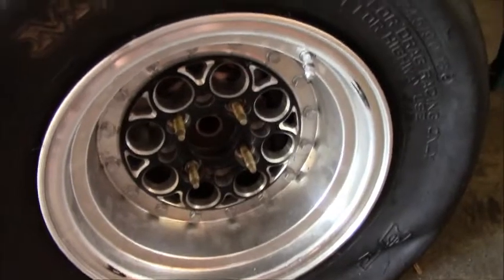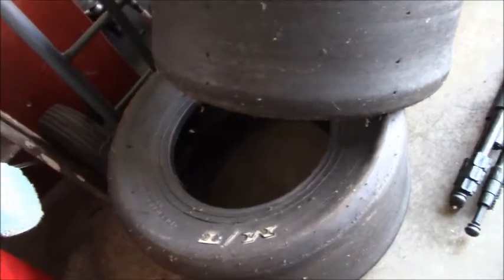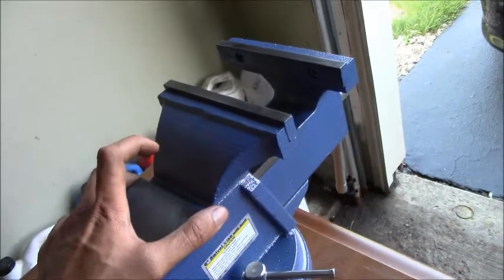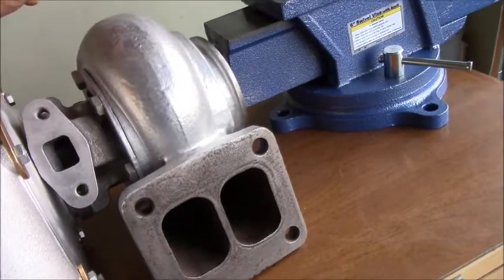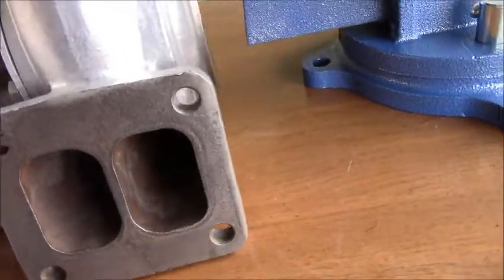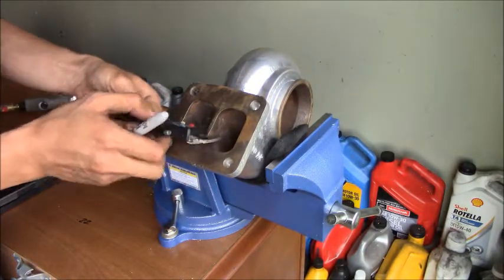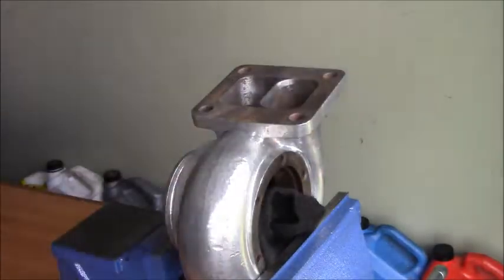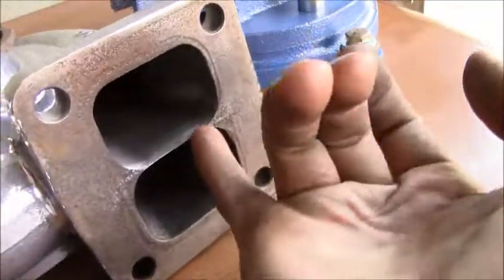TURBINE HOUSING UPGRADE!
Upgraded from 81.ar to 1.00ar twin scroll plus minor porting for open T4 manifold. Wishing everyone a happy 4th of July!